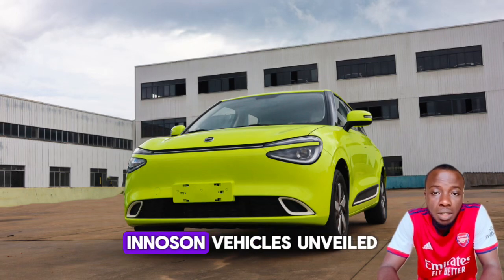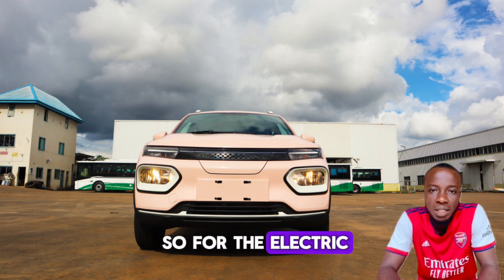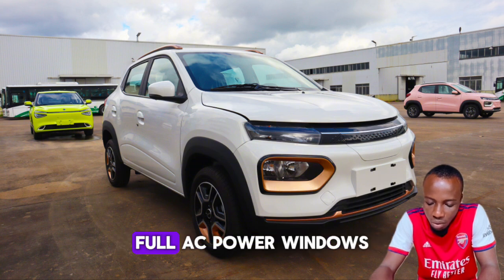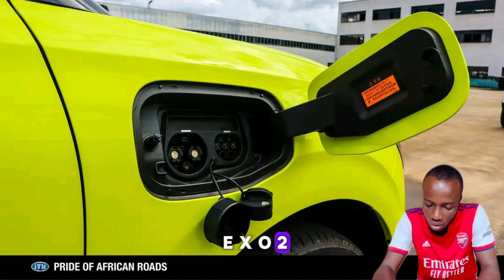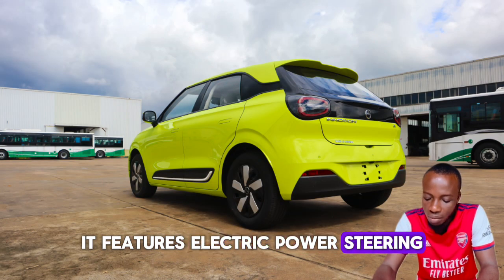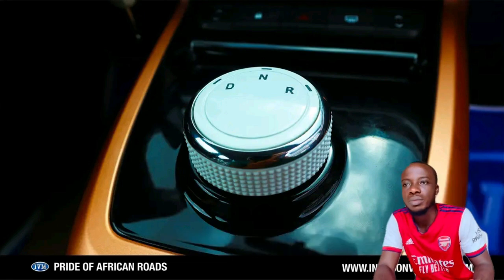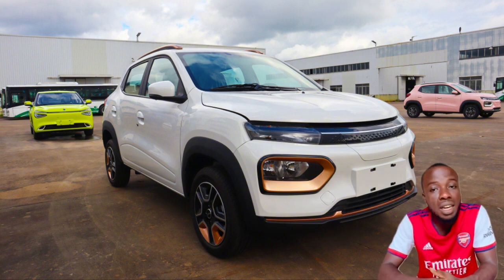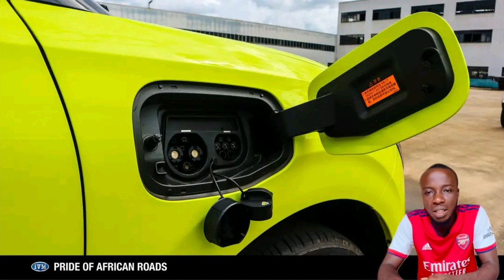Innoson electric vehicles: What we know so far including pricing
Innoson Vehicle Manufacturing Ltd recently unveiled its first electric car to the public. This video will give you more information regarding this zero emission cars